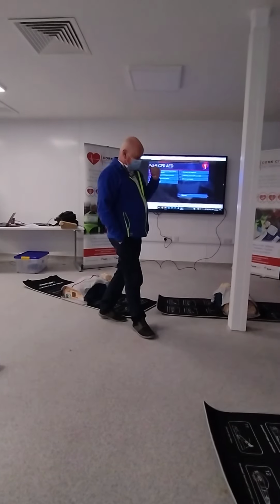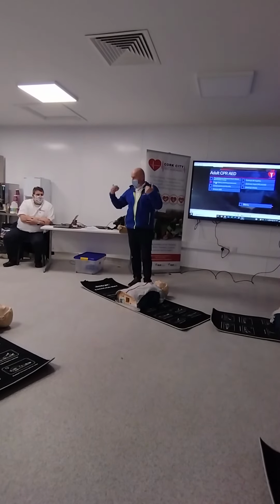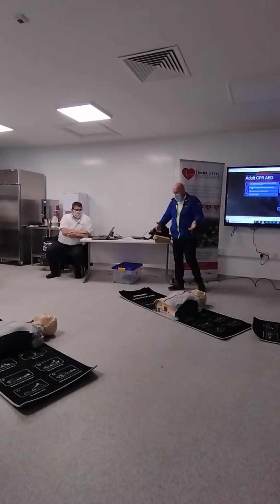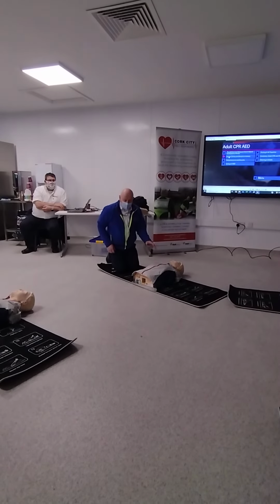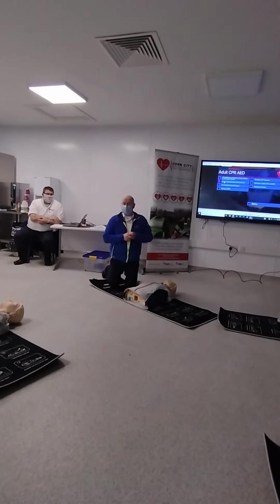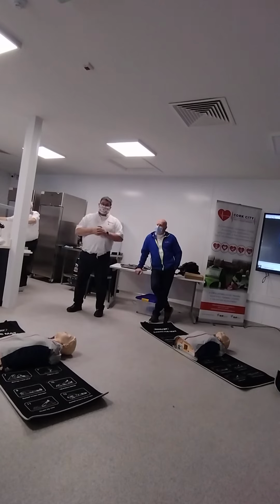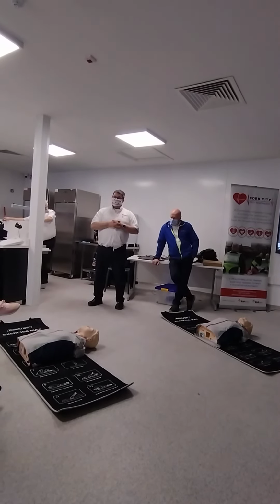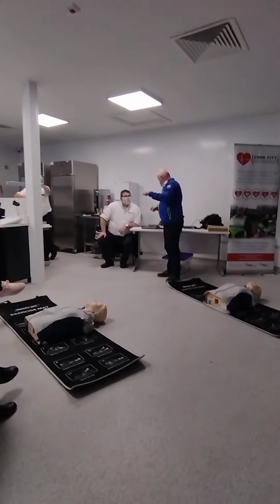C. P. R. course, 4) at The Pennydinner/Caitriona Twomey Welness Centre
The First Responders short introduction to C. P. R.